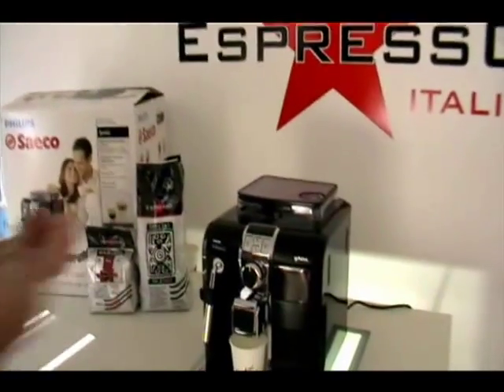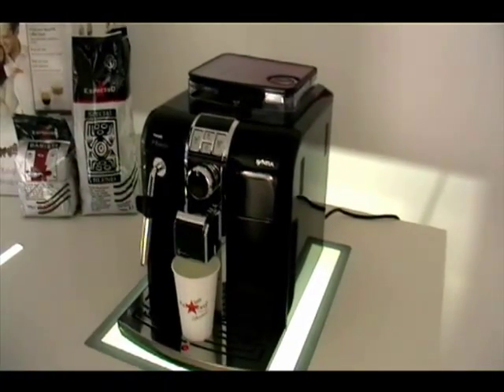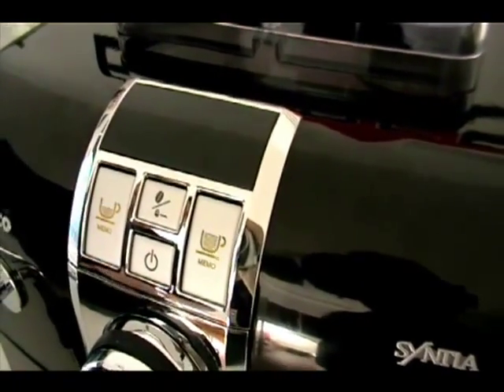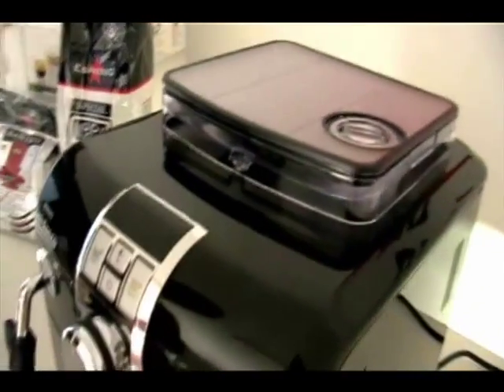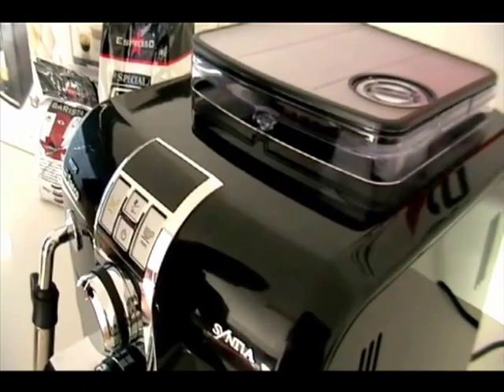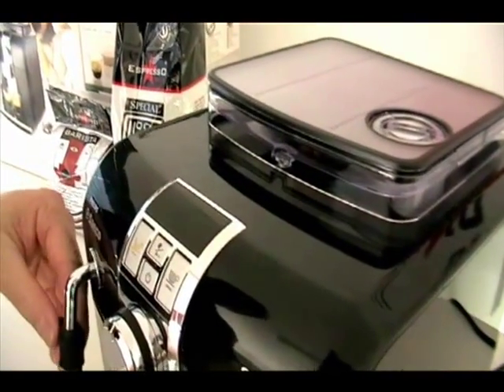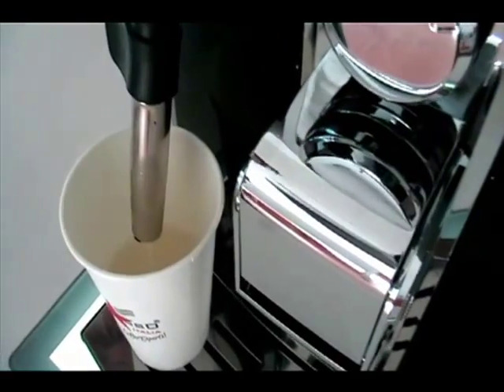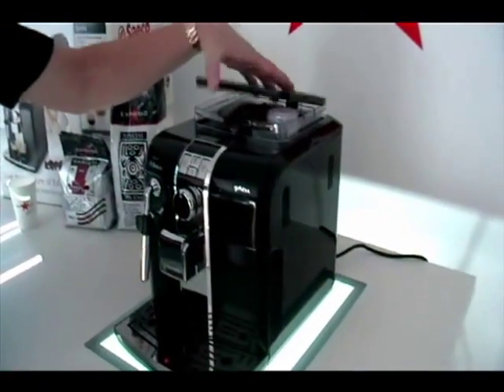Get started Philips Saeco Syntia Focus coffee machine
The Phillips Saeco Syntia Focus Black with total black style offers the same familiar Saeco features as other Syntia models -- like the Seaco Fresh Taste Experience and compact design -- plus a new user-friendly interface and beautiful, sleek design.

The New Syntia Focus Black combines a full glossy black housing with shiny chrome-coloured accents to create an elegant contrast -- sure to be the highlight in your kitchen.
Syntia are Saeco's new mid range fully automatic espresso coffee machines. The Philips Saeco Syntia range can make all of your favorite espresso coffee beverages and includes Saeco's rapid steam technology - reducing the time it takes to go from coffee brewing to steam output in just a few seconds so you can froth milk to make lattes, macchiato and capuccinno's with its stainless steel steam wand or panarello.

The Philips Saeco Syntia Focus Black is controlled with a simple push button interface with Easy-to-understand buttons and icons, featuring three colours and backlighting.
The Philips Saeco Syntia offers two customisable settings for different beverages, coffee strength adjustment and the choice of either a short or long coffee.
Saeco has designed the Philips Saeco Syntia Focus for the modern kitchen with its space saving front access to all features which allows it to fit wherever it's most convenient for you but still packs in a 250g capacity coffee bean hopper and 1.2 litre water tank.
Exceptional quality espresso coffee is guaranteed with the Syntia Focus's 15bar pressure coffee extraction and optidose control that allows you to dose between 7 and 10.5grams of coffee per shot.
The ceramic grinder and Saeco's "Sound Design" allow you make your morning coffee without waking the whole household.
The Philips Saeco Syntia's precious gloss black finishing is robust and has a modern and stylish look which perfectly adapts to every kitchen décor. The Philips Saeco Syntia Focus Black combines high-end functionality with sleek design.